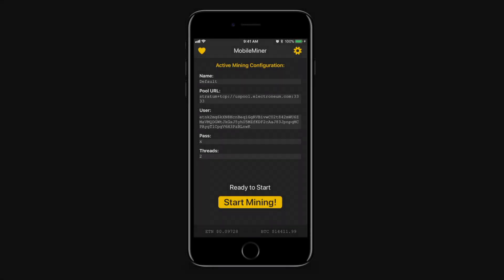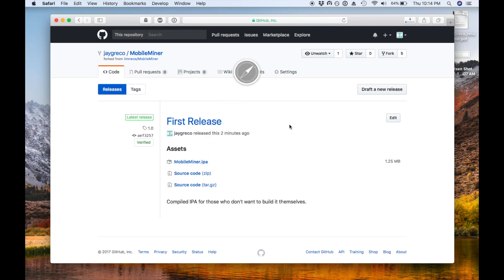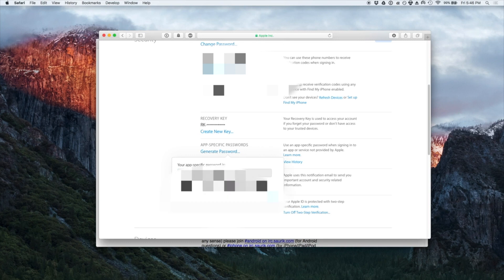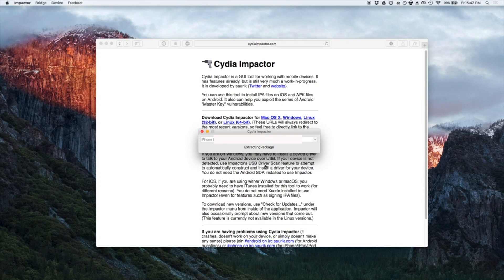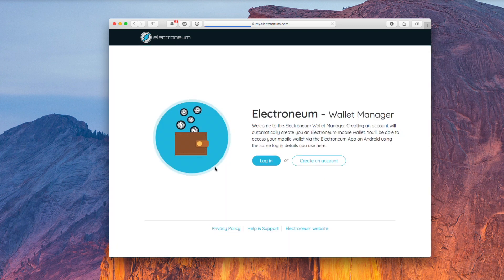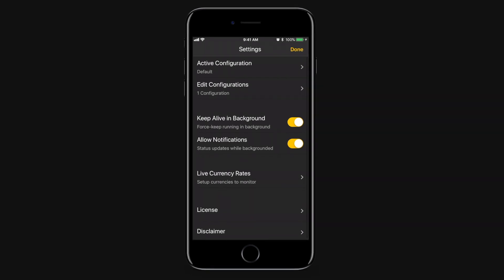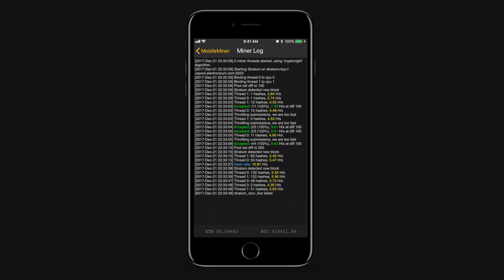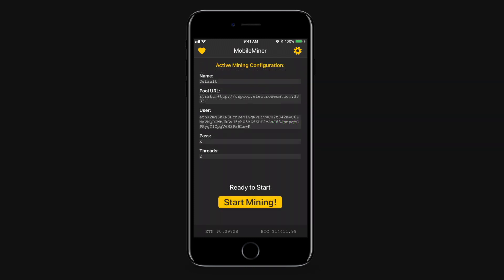Mining Bitcoin / Crypto Currencies on iPhone using MobileMiner for iOS (No Jailbreak!)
I'll show you how to make some money by mining cryptos on your iOS device (iPhone, iPad) using MobileMiner. For this example, we're going to use Electroneum, but Mobile Miner can mine almost any crypto (even Bitcoin!!). For best results stick to coins that are best mined on CPU (Electroneum, Monero, etc).